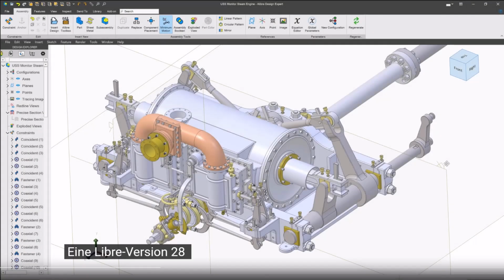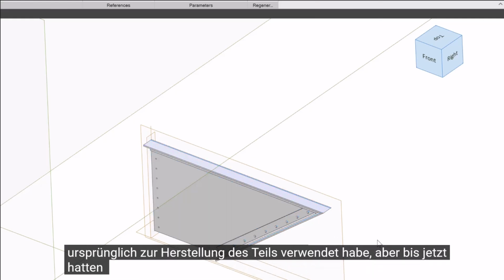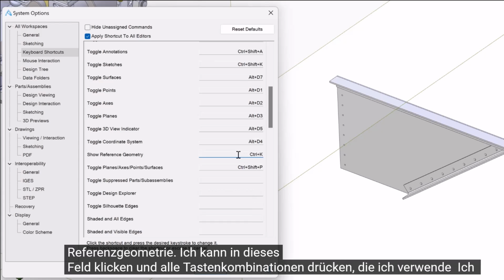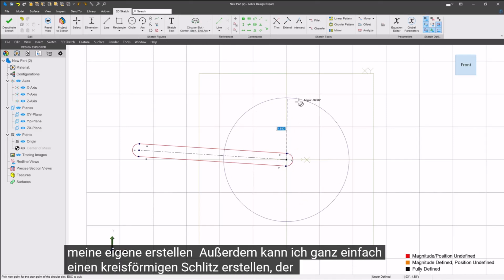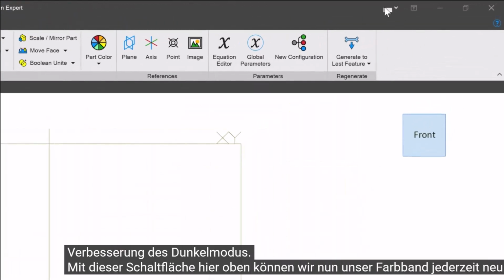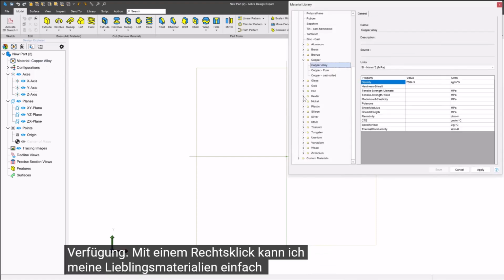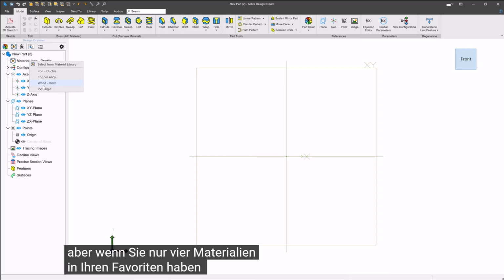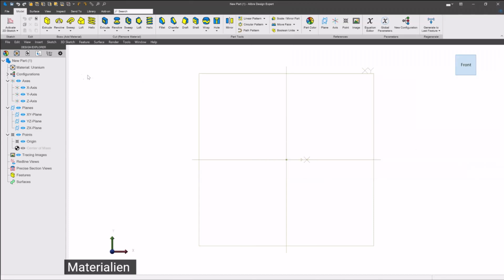Alibre Version 28 - Vorschau auf zusätzliche Funktionen